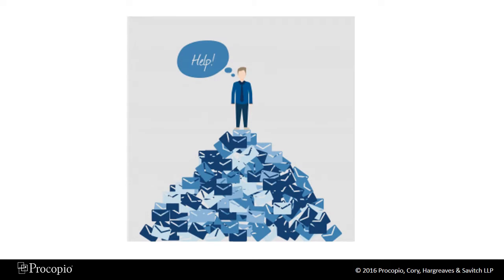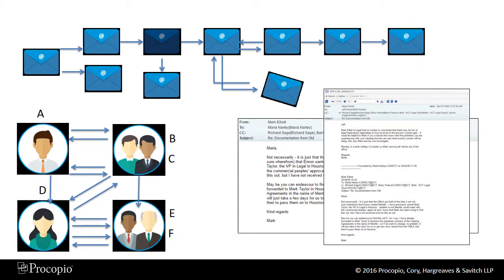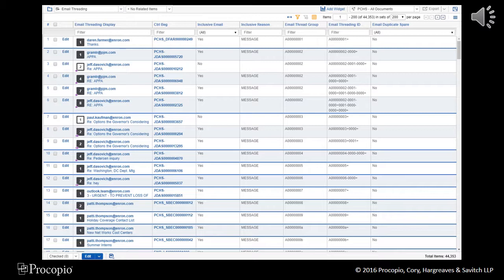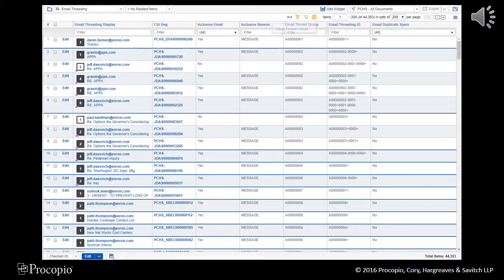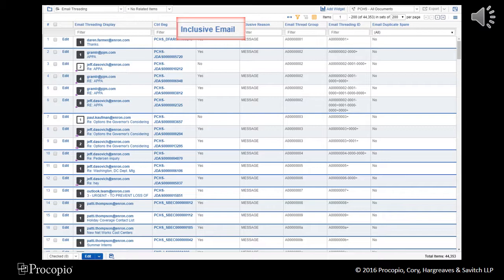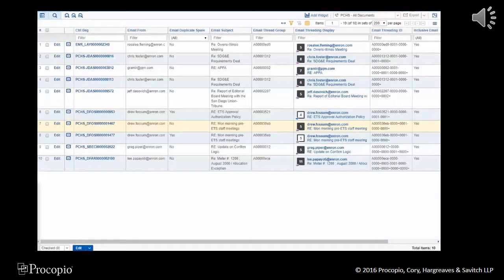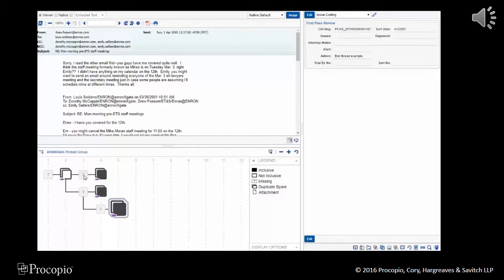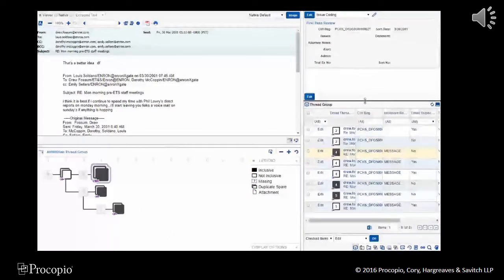Email Thread Visualization